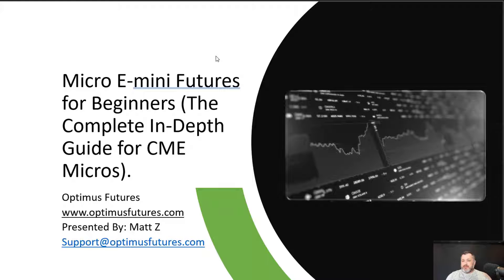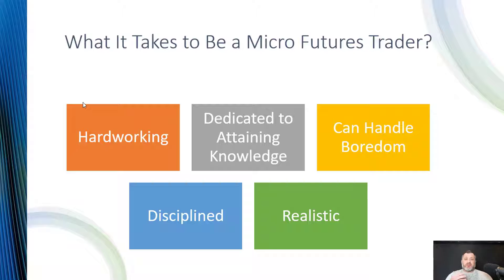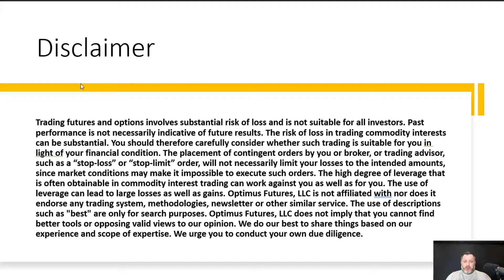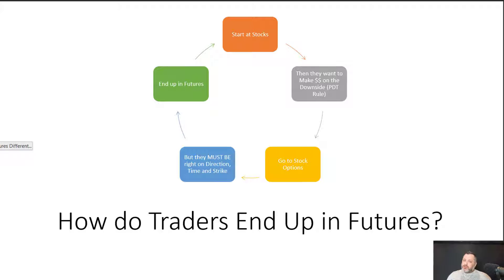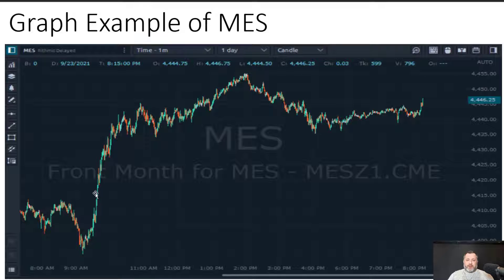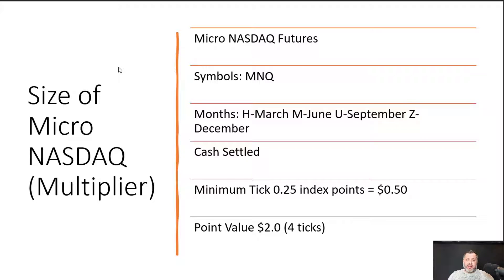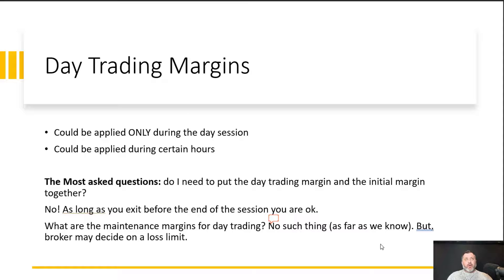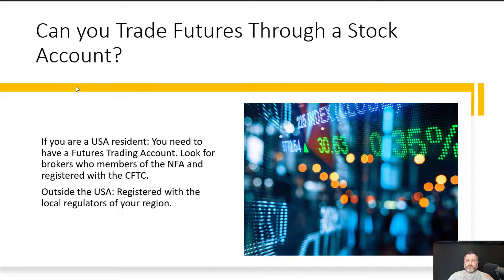Micro E-mini Futures for Beginners (The Complete In-Depth Guide for CME Micros)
The CME Group’s Micro-Emini Futures provide traders with an efficient and cost-effective method to trade Index Futures, but with fewer capital requirements than traditional Index futures contracts.

In this presentation, we describe what it takes to be a micro futures trader, why traders should consider trading Micro E-mini Index Futures, break down contract specifications, trading hours, and more!

Trading futures and options involves substantial risk of loss and is not suitable for all investors. Past performance is not necessarily indicative of future results. The risk of loss in trading commodity interests can be substantial. You should therefore carefully consider whether such trading is suitable for you in light of your financial condition. The placement of contingent orders by you or broker, or trading advisor, such as a “stop-loss” or “stop-limit” order, will not necessarily limit your losses to the intended amounts, since market conditions may make it impossible to execute such orders. The high degree of leverage that is often obtainable in commodity interest trading can work against you as well as for you. The use of leverage can lead to large losses as well as gains. The use of descriptions such as "best" are only for search purposes. Optimus Futures, LLC does not imply that you cannot find better tools or opposing valid views to our opinion. We do our best to share things based on our experience and scope of expertise. We urge you to conduct your own due diligence.